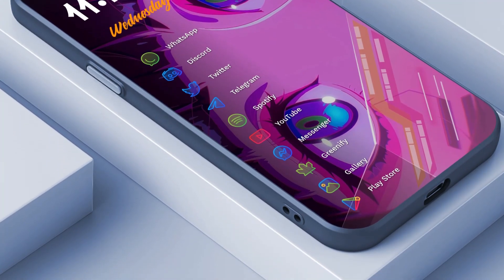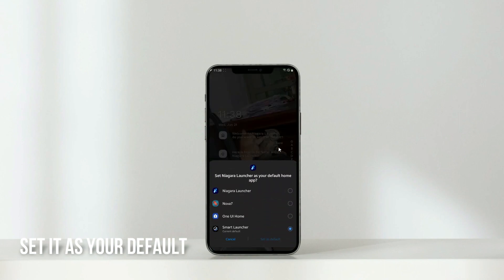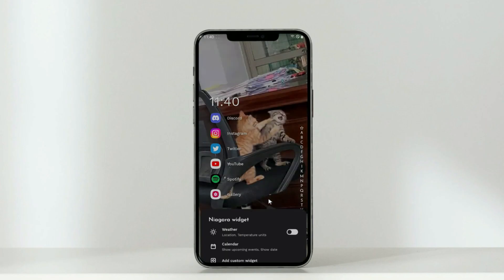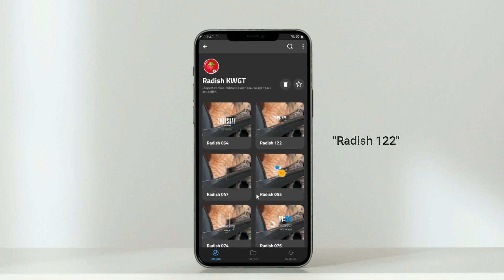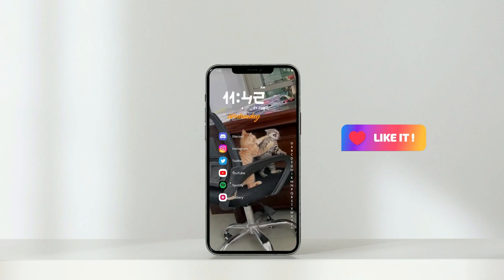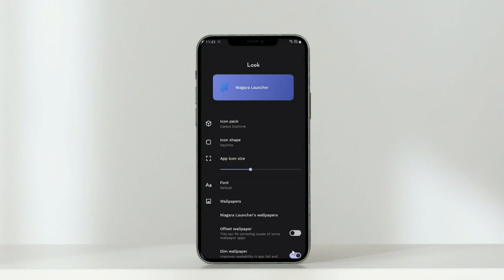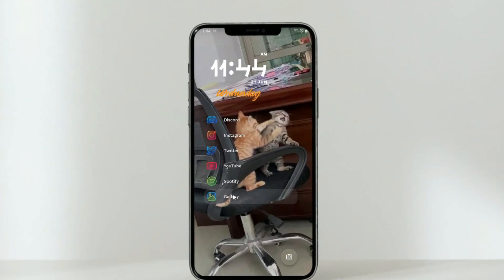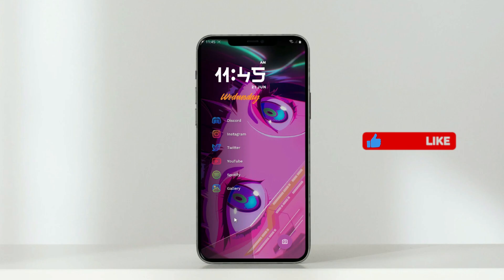CYBERPUNK STYLE HOMESCREEN? give it a try! | 2023 best android homescreen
1 Like = 1 Support
Niagara Launcher Cyberpunk style setup 2023
Hello fellas! I'm back again!
Wanna try this Cyberpunk setup on your android homescreen?
Using Niagara Launcher, you can fully customize it into stylish homescreen.
Please pay attention on this tutorial and you can make it on your own android phone!

You can visit One4Studio on twitter, sometimes they are giving free apps for a limited time, that's why I have Caelus Duotone icon pack.

how to change icons on android
how to change android homescreen
android homescreen changer tutorial
best icon packs for android